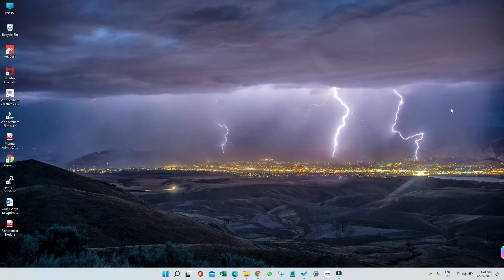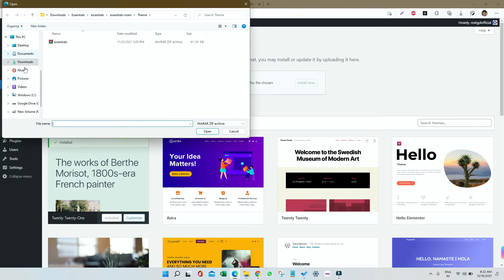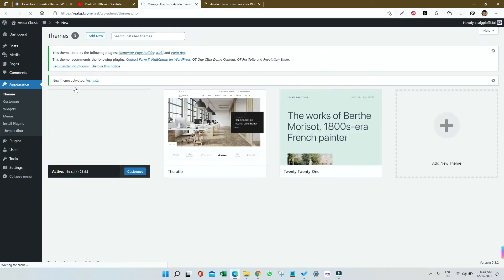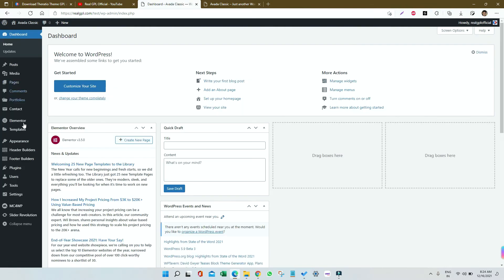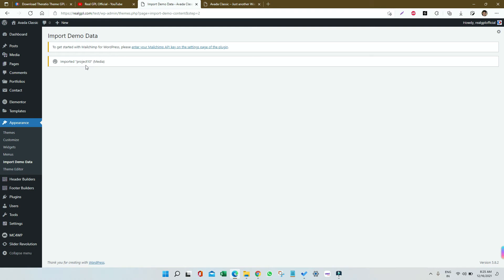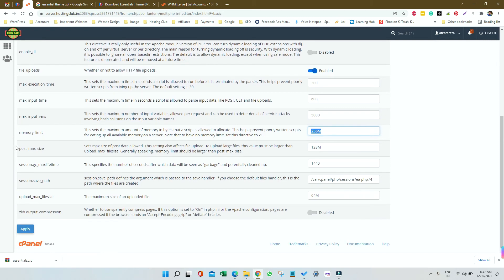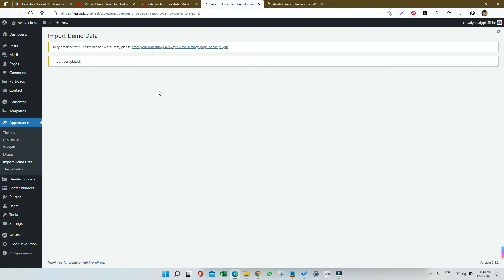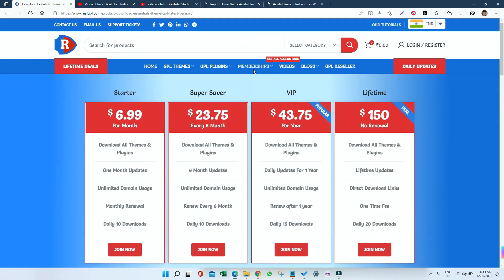Theratio Theme GPL Demo Installation⚡️Activation Guide - Real GPL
Theratio Theme GPL | Theratio Theme GPL Demo Import | Theratio Theme Activation | Theratio WordPress Theme Installation |Theratio Theme Update Manually

Theratio helps you to build beauty and modern website in no time. Theratio has a beautiful design and a bunch of features to make your website stand out from the crowd. Powered by WordPress. Get Theratio WordPress Theme now!